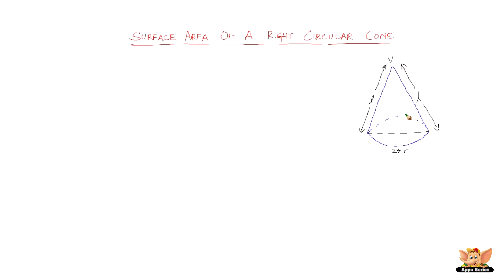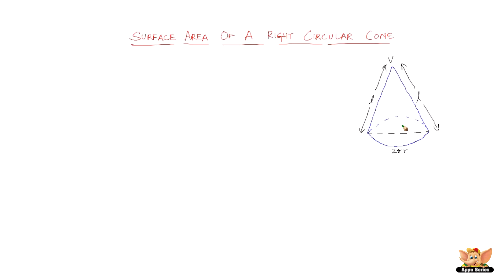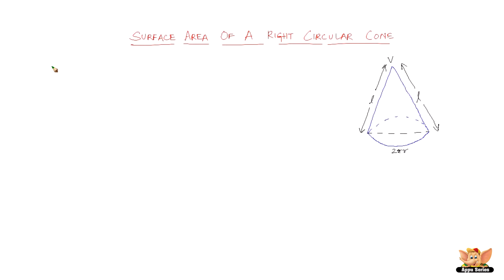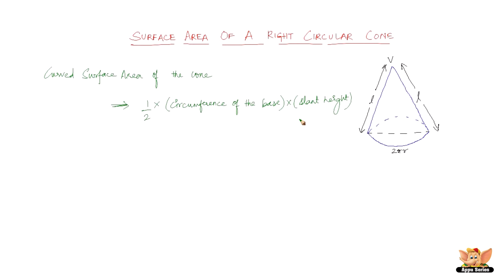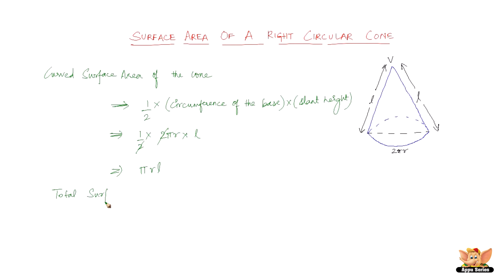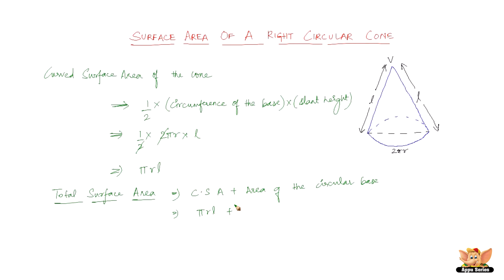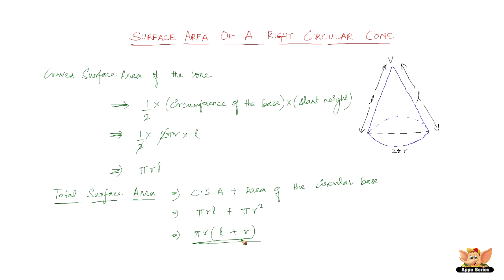What is surface area of a right circular cone ?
This video explains the surface area of a right circular cone. One of the important topics related to right circular cylinder is presented in this video.